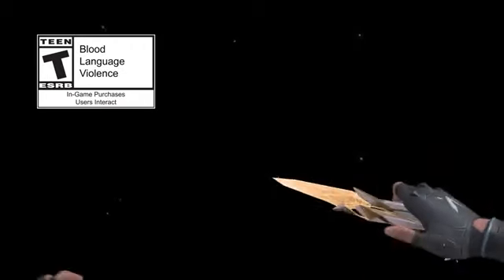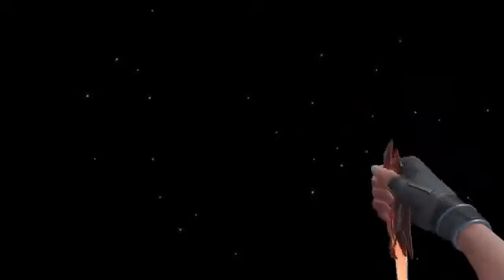New SINGULARITY 2.0 SKINS - Vandal & Butterfly Knife 2024 Price 8700 VP Points?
The Singularity 2.0 skin bundle has been announced for Valorant
Valorant Singularity 2.0
It contains a Butterfly Knife, Ghost and Vandal!
2.0 valorant, valorant singularity,singularity
2.0,valorant, singularity vandal, singularity butterfly knife

​⁠Video Credit @KangaValorant